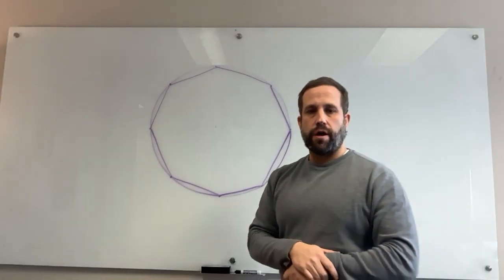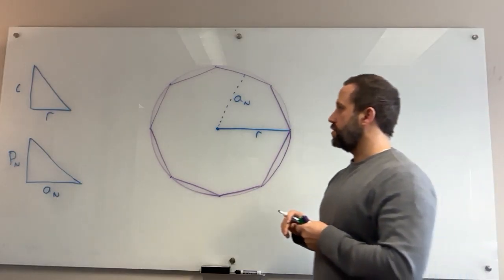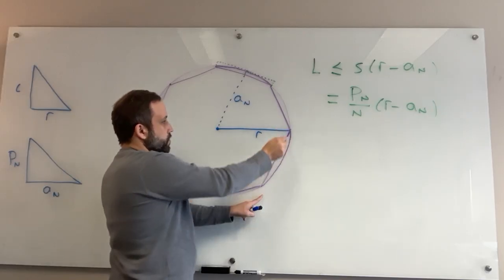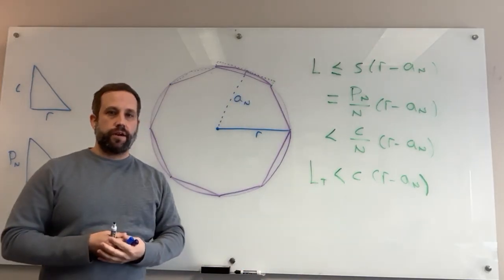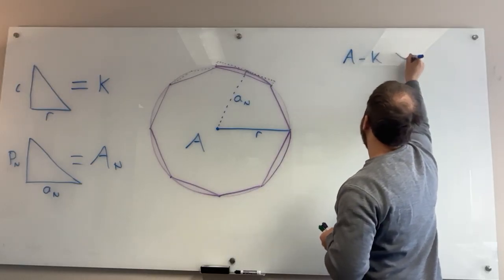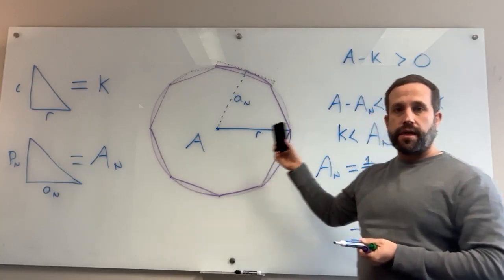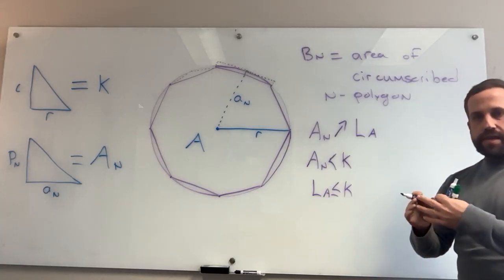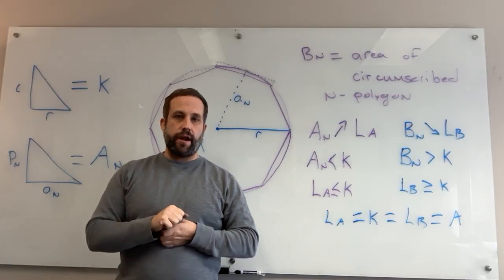Math 629 Week 3 Area of a Circle